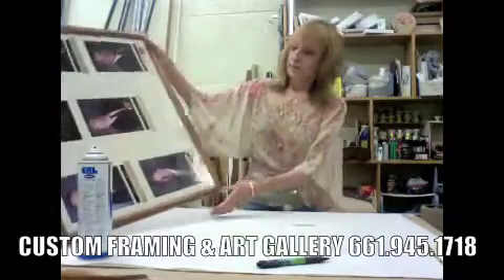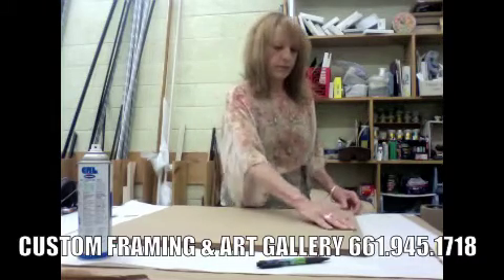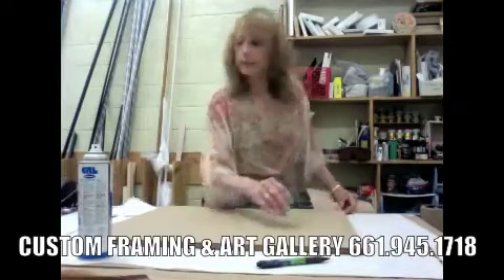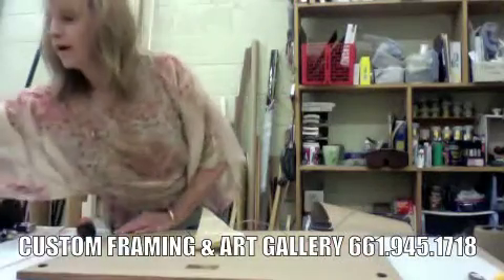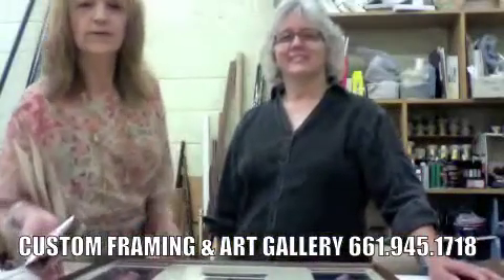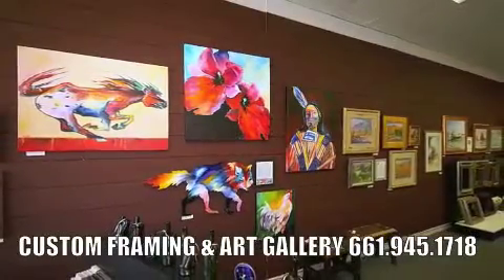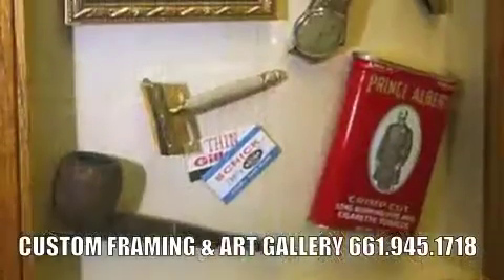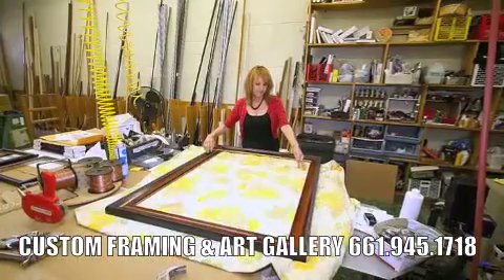CUSTOM FRAMING & ART GALLERY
CUSTOM FRAMING & ART GALLERY We, at the Graphic Experience, want to touch on a couple of very important things about custom picture framing. Never underestimate the value of a just the "right frame" on an art piece, whether it is a photo, print or an original. One can take a GREAT piece of art and totally demean the greatness of the piece by putting a "not-so-great" frame on it ! The opposite can happen also. You can make a "not-so-great " art piece look like a million bucks by choosing a fabulous frame to enhance the piece in a really surprising way ! We can help you do that in a way that fits everyone's budget.